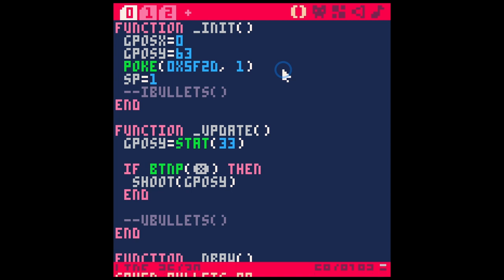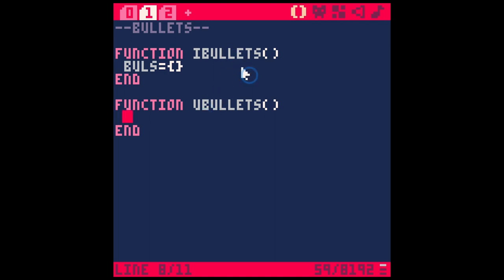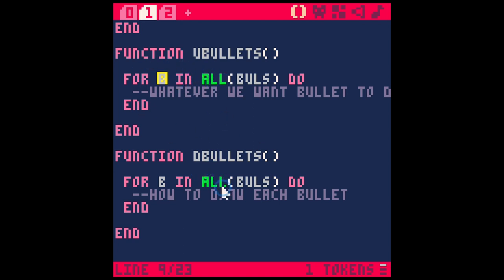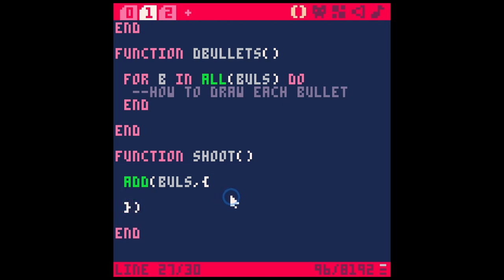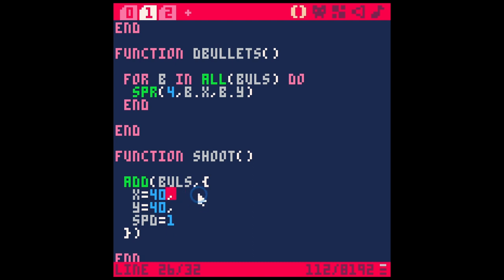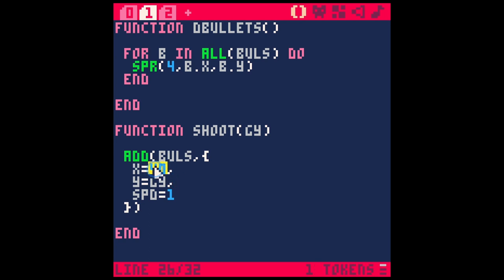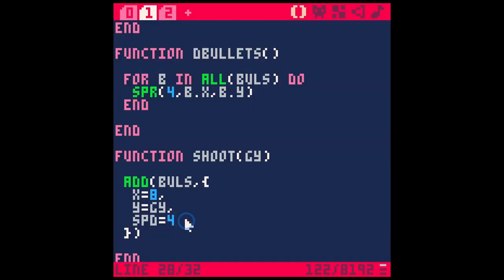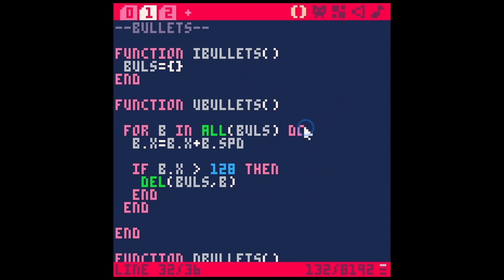Easy Bullet System in Pico-8 - Super Simple way to Shoot Bullets With Tables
Here's a simple way to create bullets, throwables, ranged weapons, or anything else that gets spawned and flys across the screen in Pico-8!